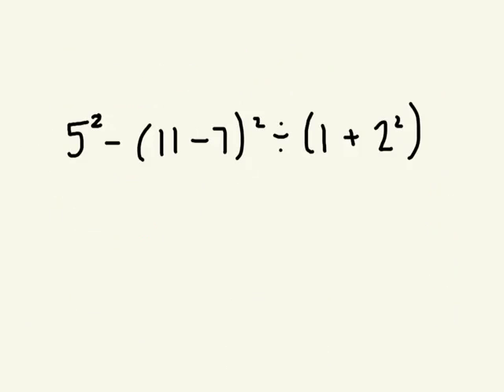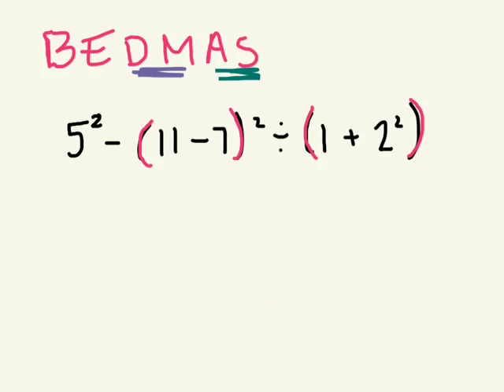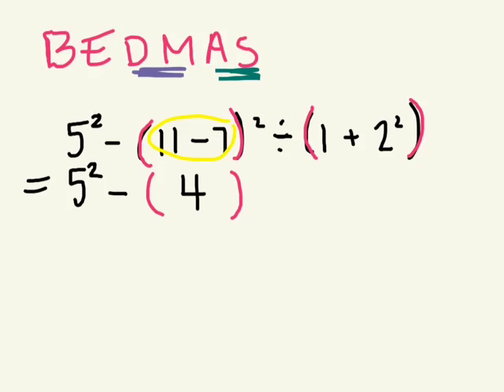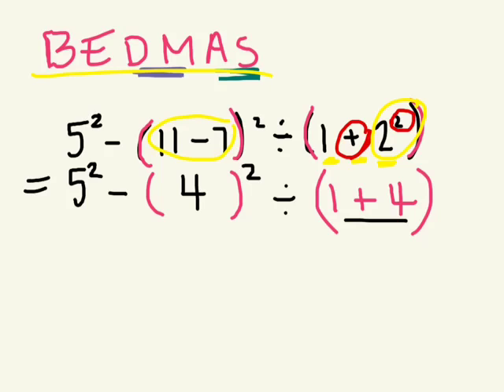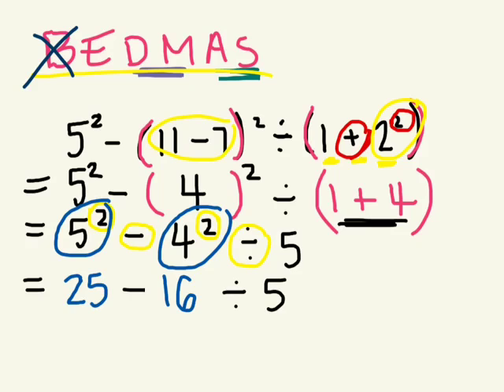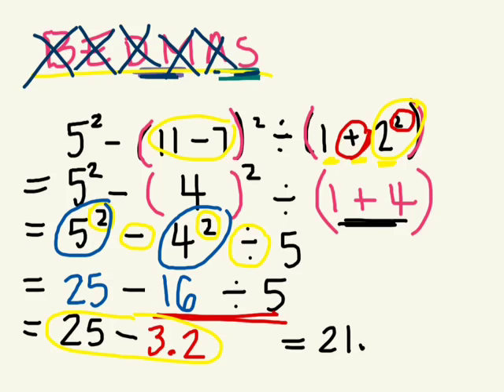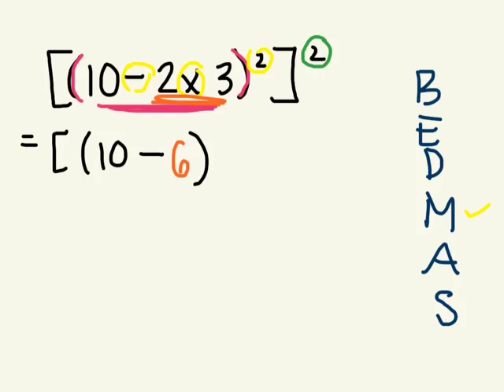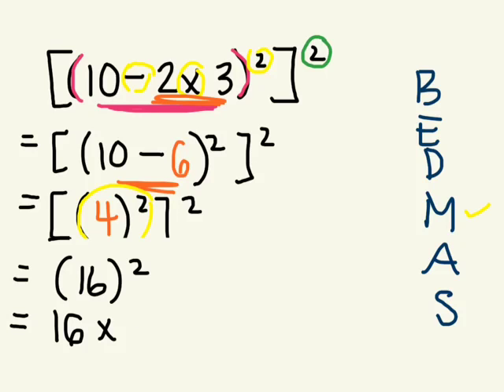1.8 Order of Operations Gr 8 Nelson 09 15 14